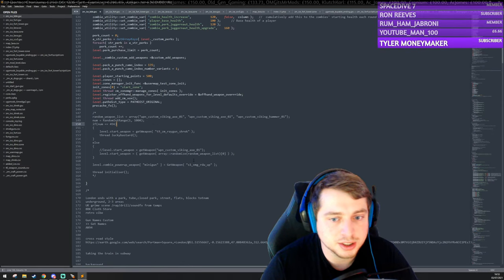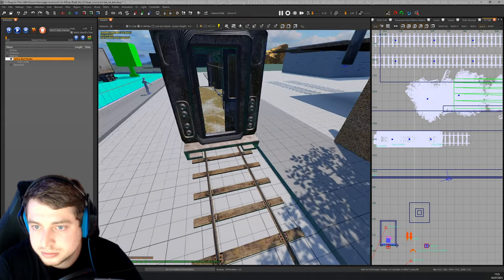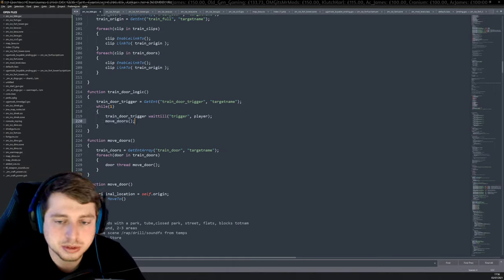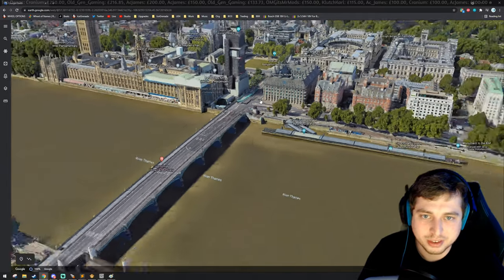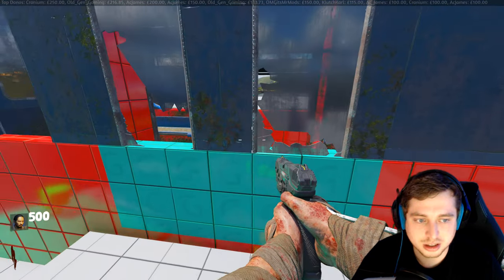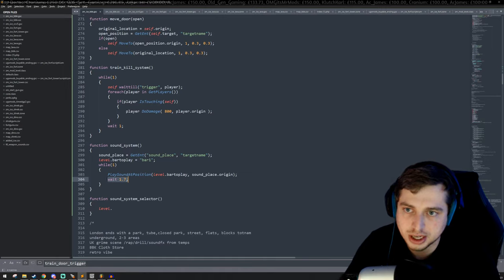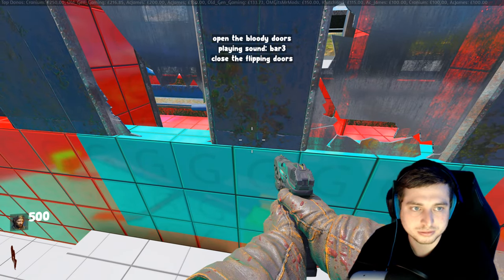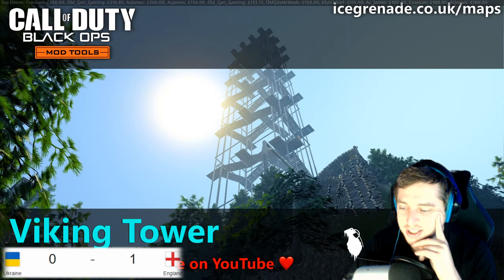Jme "The Ends" ep4 🎮 Scripting a Train | Call of Duty Zombies Project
Today we are making a working Train system from scratch!

Working with one of the UK's biggest Music Producers Jme. If you haven't heard of Grime, it is a genre of music originating from the streets of London, I guess you can compare it to rap/hiphop/drill but it is it's own thing so best to get listening! Mad Hyped to be working with Jme on a new project!

▶ His streams He makes music Live, plays the latest games and generally has a good bit of banter.

🪑 Want The Best Gaming Chair Ever? SecretLab Chairs Are Epic!

⚙ Pc Specs
AMD RYZEN 9 5950x, ASUS TUF 3080 GPU, 64GB 3600Mhz RAM, H500 CoolerMaster Case, 1000W PSU, NOCTUA D15 COOLER, x2 144Hz 1440p 32" Curved Samsung Monitors, Yeti Blue Microphone, Logitech 430 Headphones, 2TB M.2 SSD, 5TB HDD, YOTTO Mic Arm, K70 MK.2 Corsair Keyboard, Logitech G502 Lightspeed Mouse

⏰My Guaranteed Schedule is Mon, Wed, Fri 5-6PM Start

Bringing you the new latest callofduty zombies content! 😁 A great look into games development in the custom zombies community, using the mod tools included with Black Ops 3 on Steam! This time with jme 😀